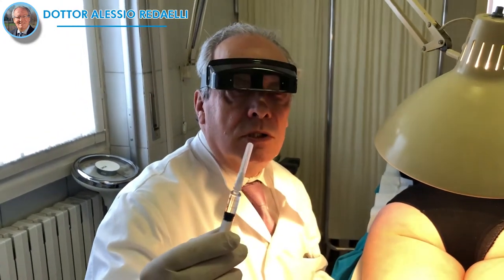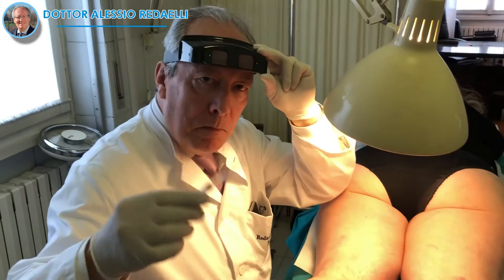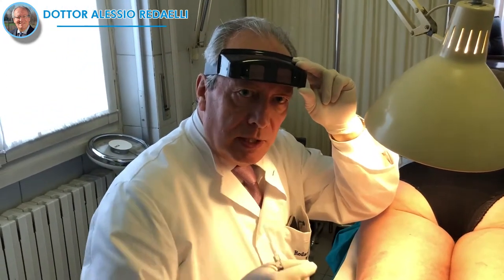Telangiectasias treatment, particular cases